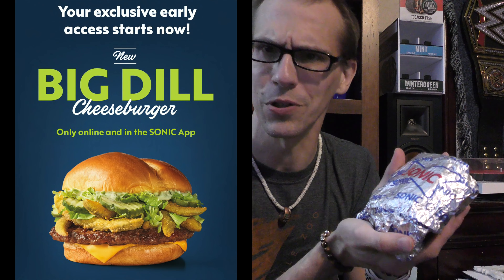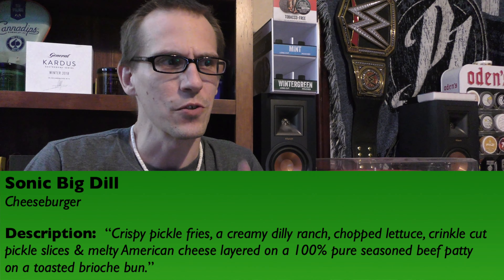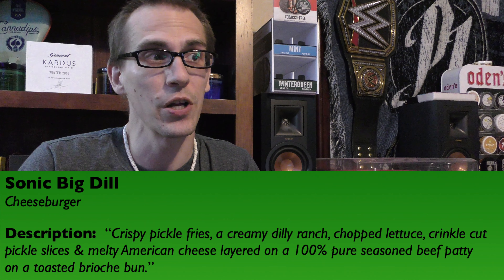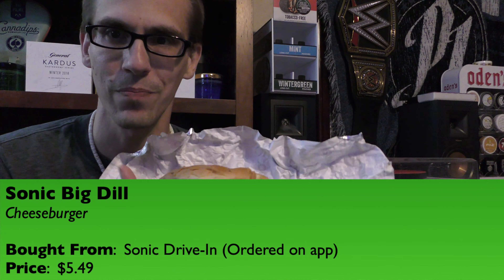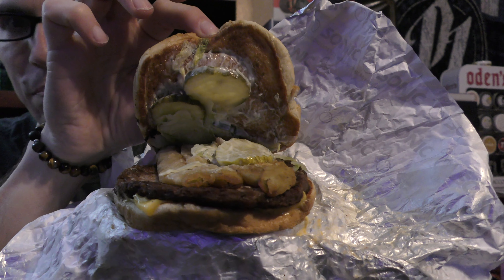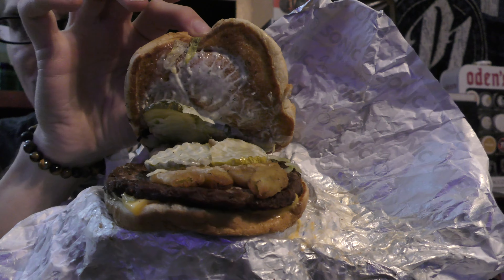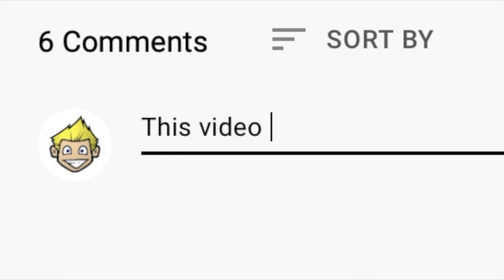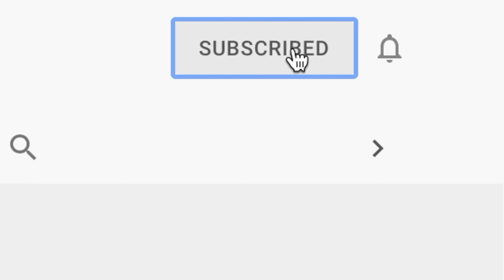FBS Eats: Sonic Big Dill Cheeseburger Review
Sonic Drive-In has launched a tasty new burger:  The Big Dill!  Today, we sit down, and chow down!  Let's check it out.